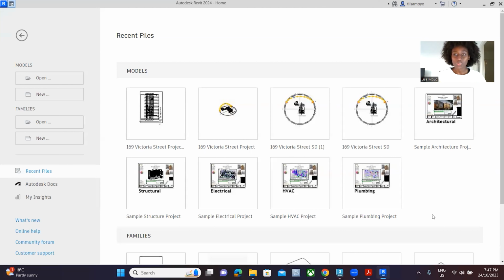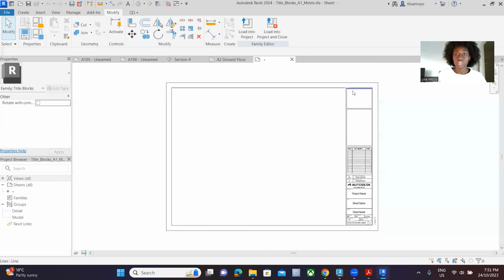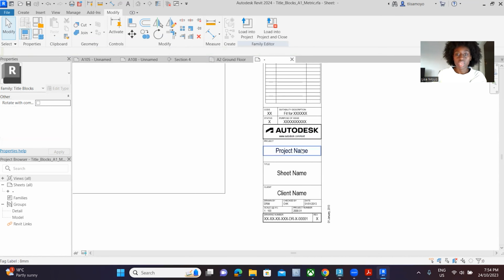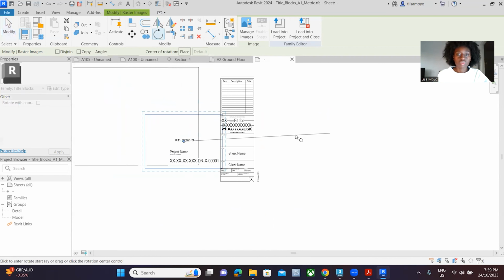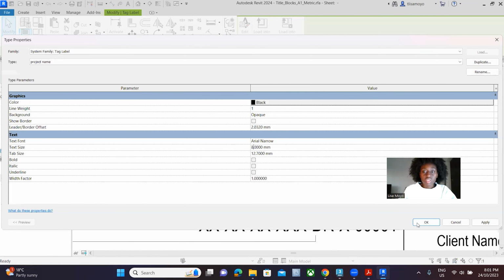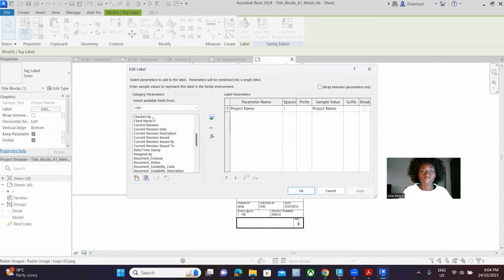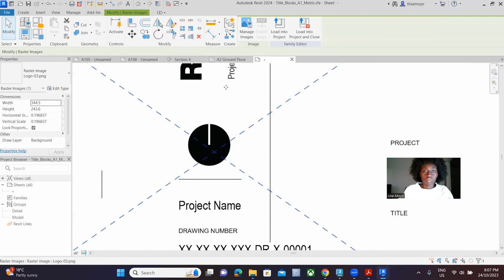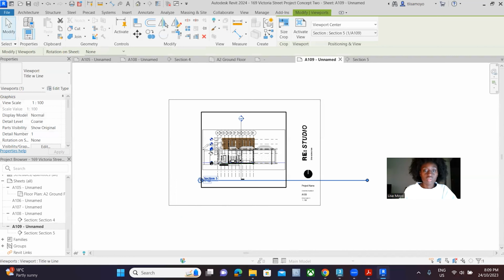HOW TO CUSTOMIZE SHEETS IN REVIT